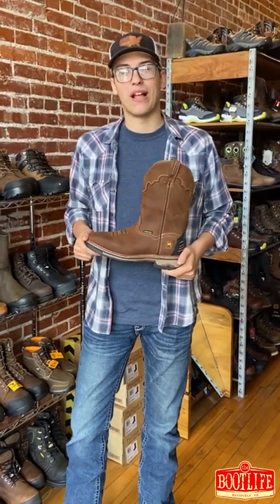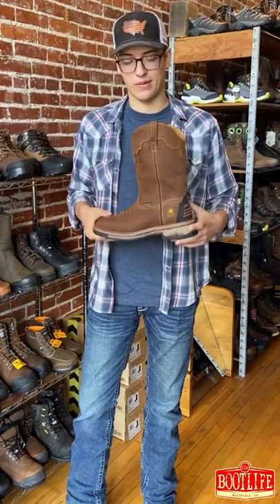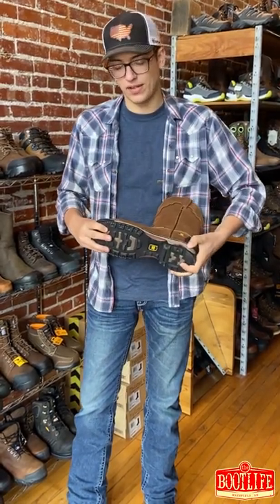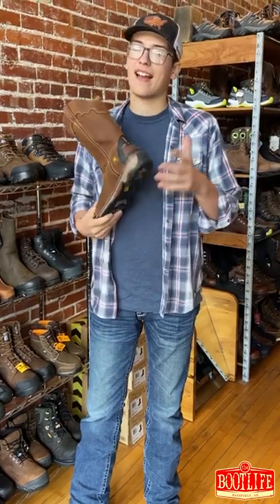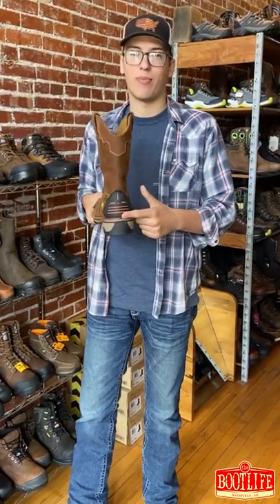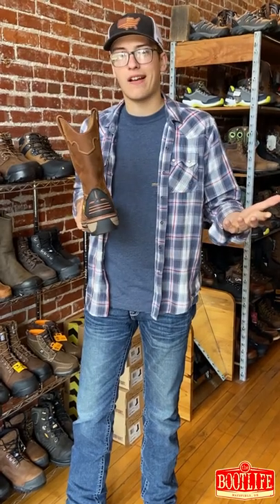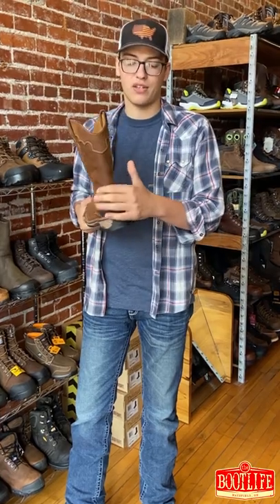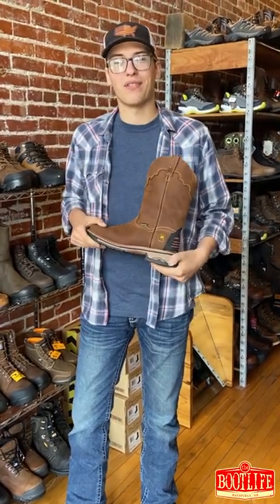A boot built to last 🥾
Approved by one of your favorite boot guys!